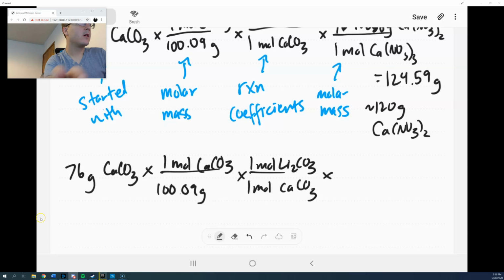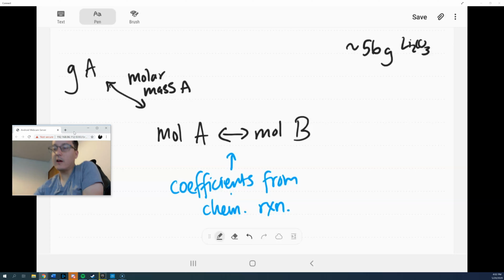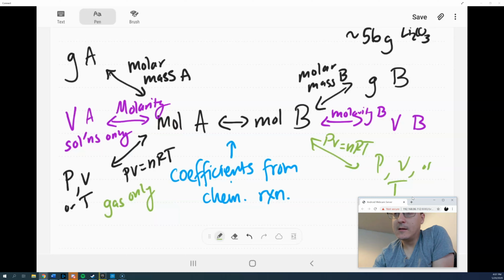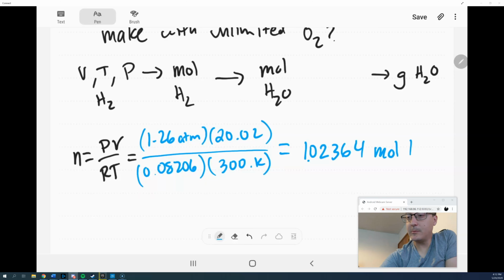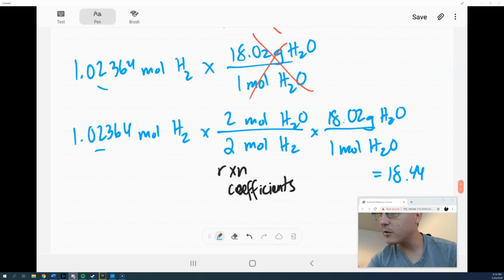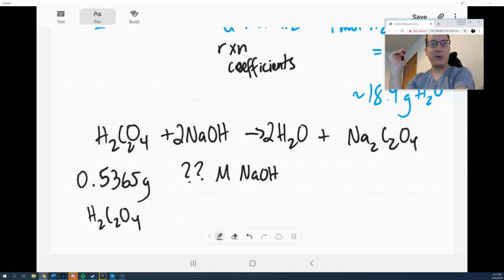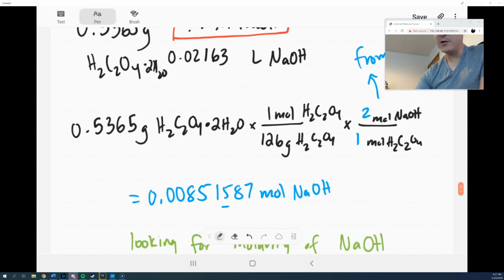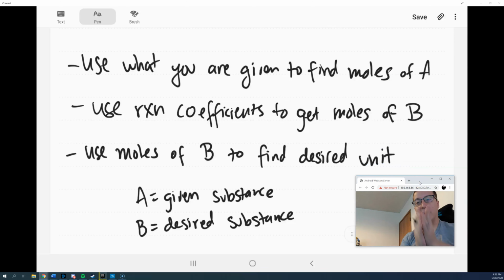Chem 110 5.20.2020 Part 1